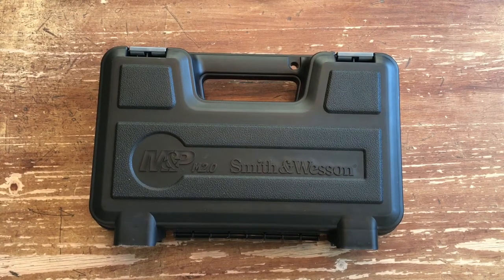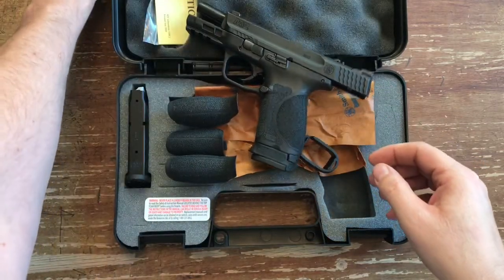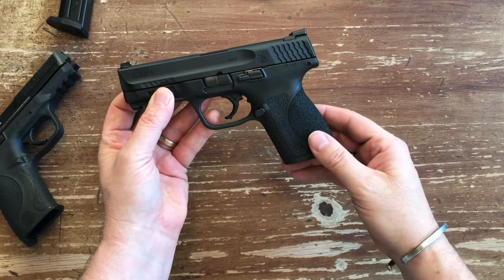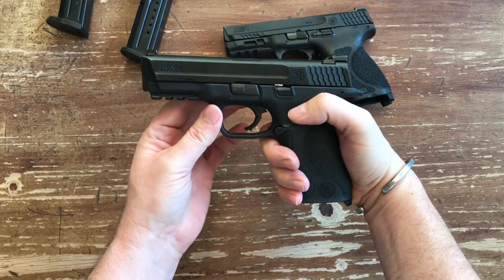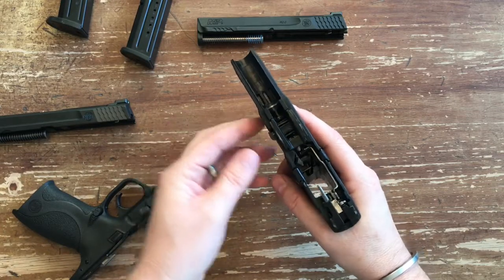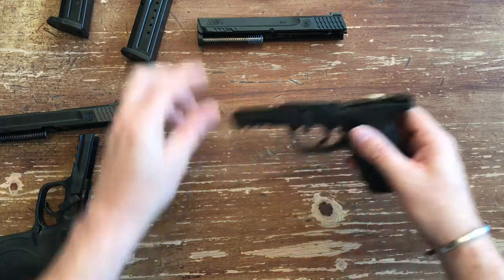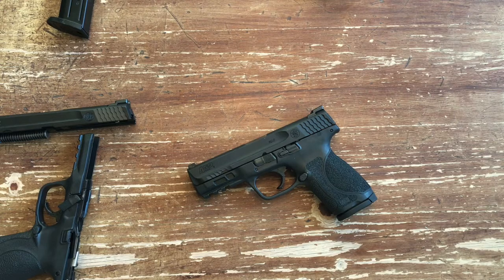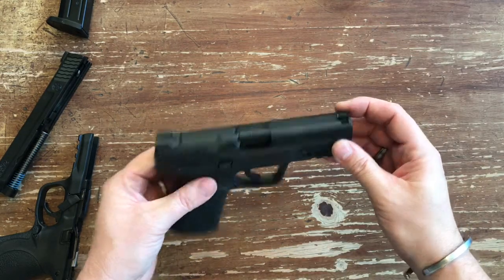Pistol Showcase: Smith & Wesson M&P 9c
Check out the new Smith & Wesson M&P 9mm Compact!  Here is a hands on description and look.  Feels great in my hand...is it the Glock killer?  Who knows...

for all your 2a needs!  They ship nationwide, or visit them in Mesa AZ!